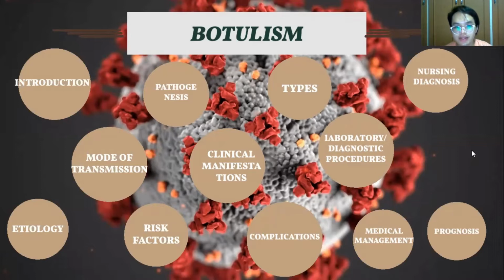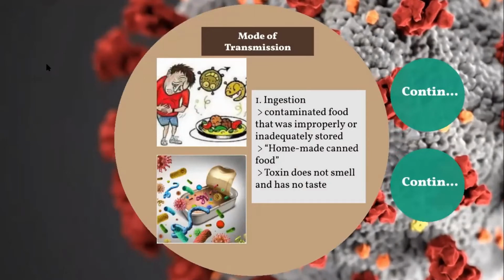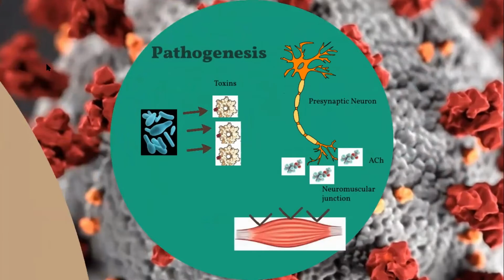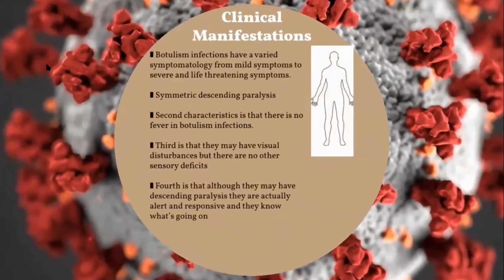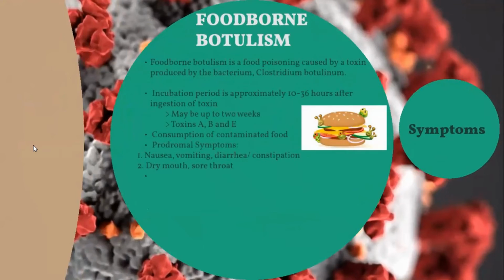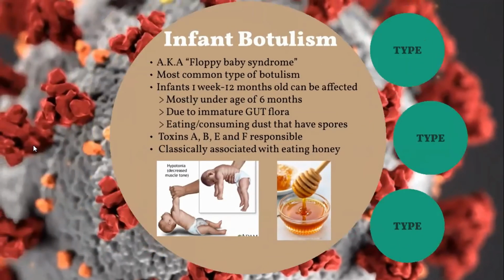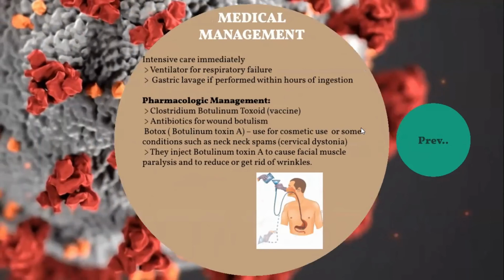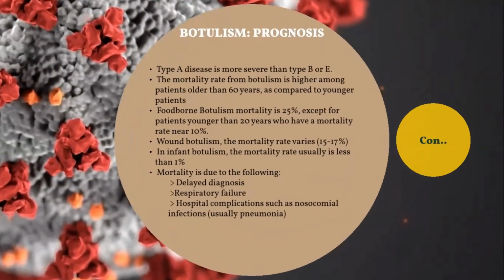Botulism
Agapay, Harvey T. BSN-III
College of Nursing
Visayas State University